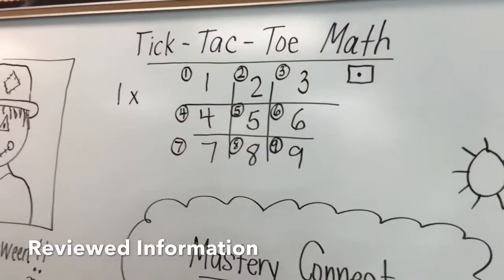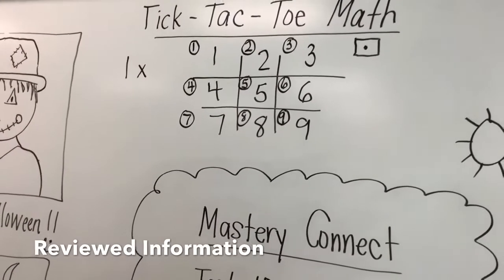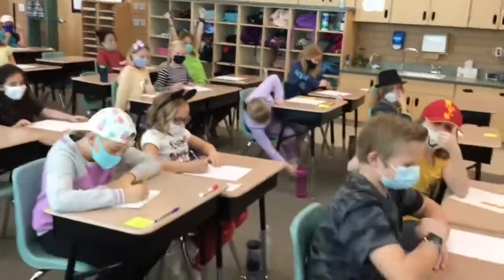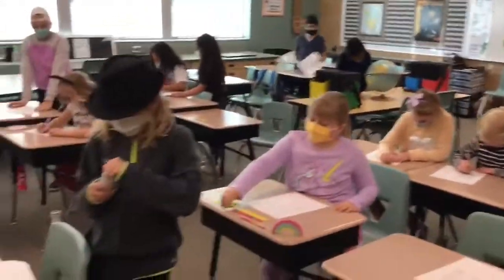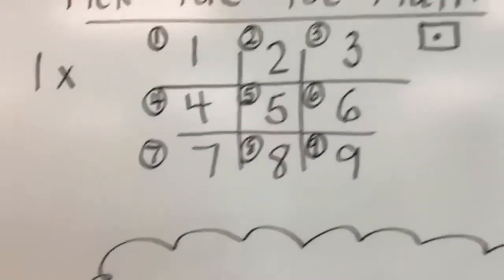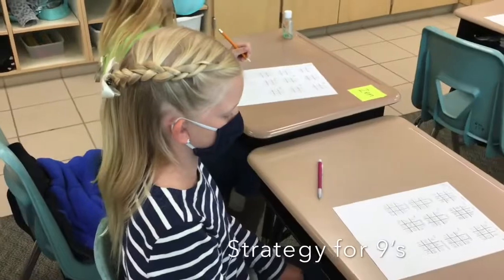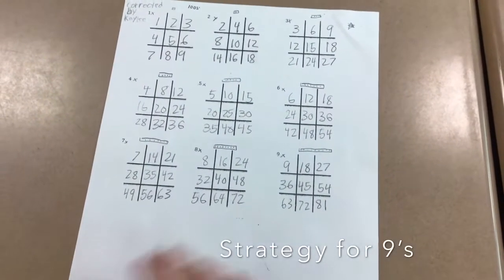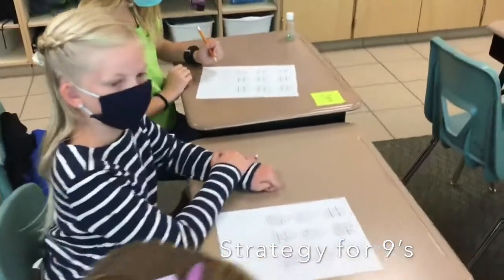Tic Tac Toe Math for Multiplication Facts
This video helps to teach your students an easy multiplication strategy.  It provides your students with a simple way of using repeated addition and touch math to solve all multiplication facts.  I would encourage you to show this strategy to your students.  It's number 1!

My name is Mrs. Kohli, and I have been teaching in an elementary school setting for more than 15 years. Teaching students to have a love of learning and to DREAM BIG is my passion!